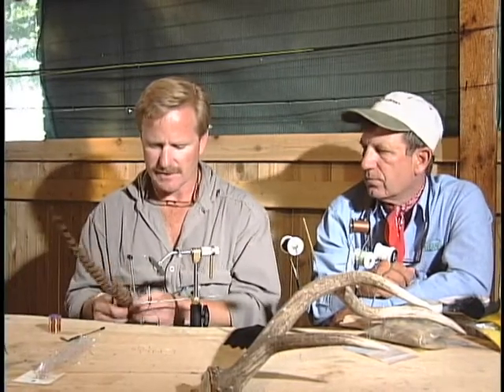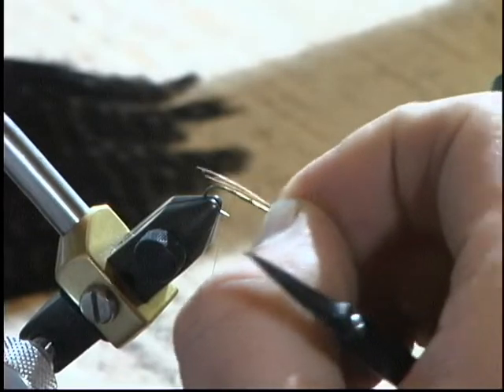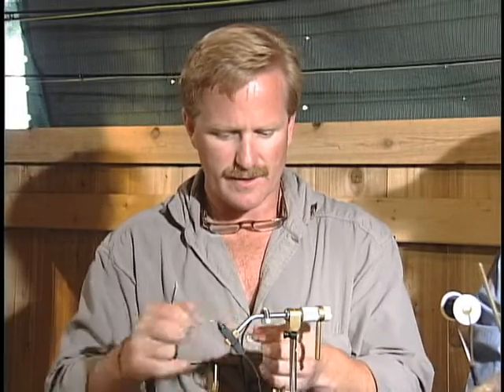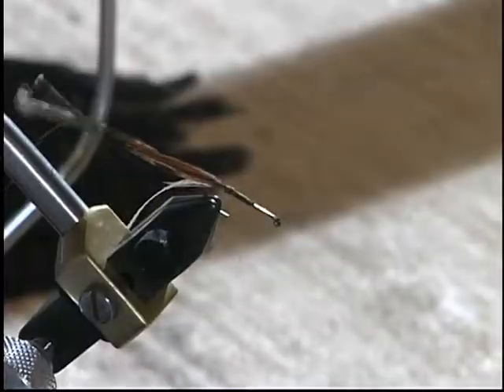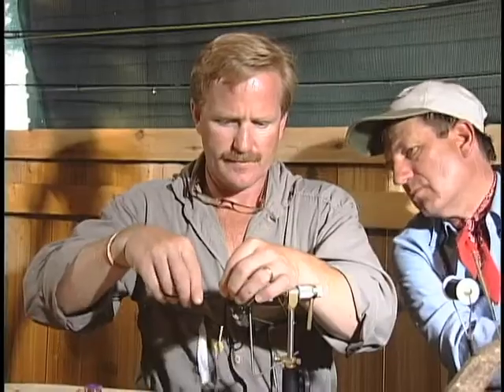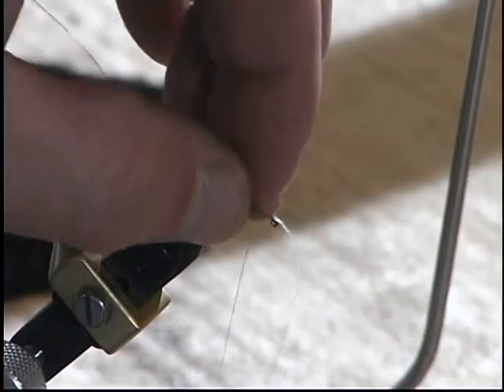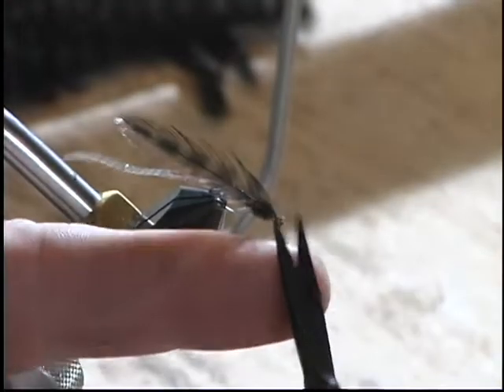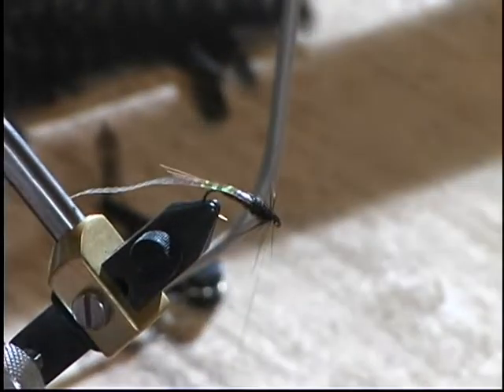Attention Fly tyers! flashback pheasant tail nymph, the granddaddy of nymphs tied by Kelly Galloup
another  superior pattern from our archives tie by Kelly Galloup one of America's most creative fly tyers. Kelly ties the essential  pheasant tail flashback  nymph  consider by many experts to be the top nymph to imitate mayflies  fly fishers  should have in all sizes in their collection,  this is a must-have nymph and  Kelly  shows you the easiest and quick  way to conquer this pattern